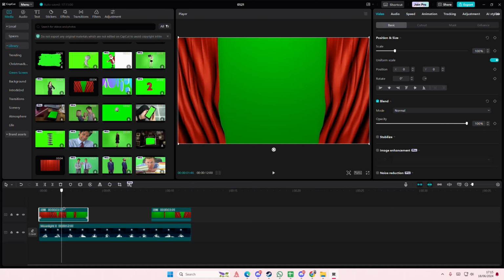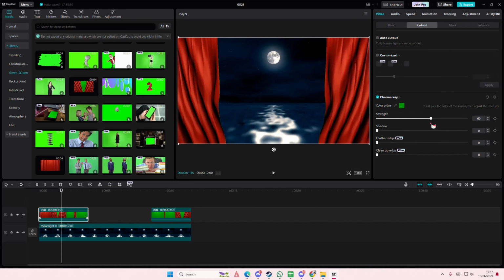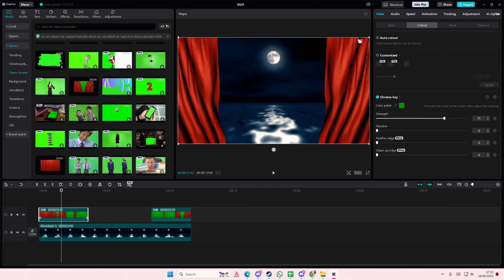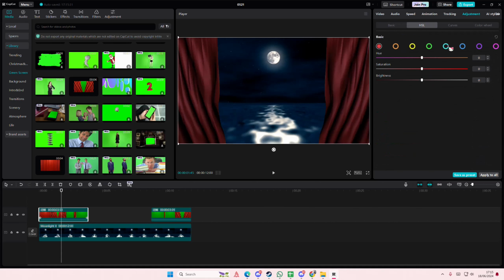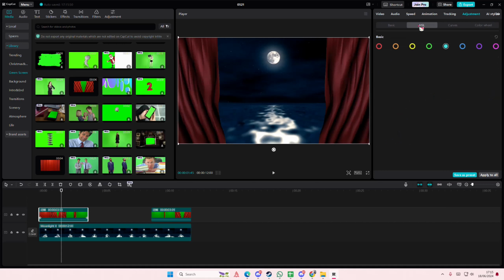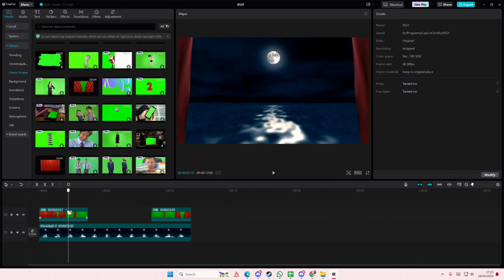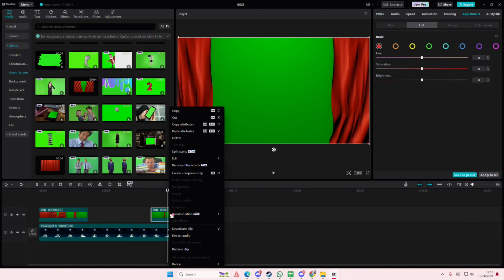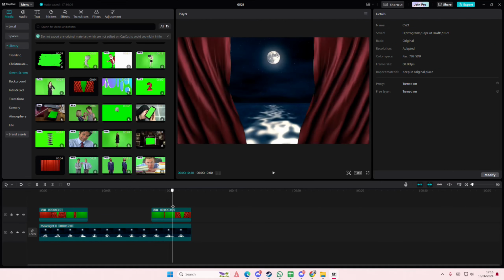❤ TECH TIPS: Try This Intro For Your Edits! Curtain Video Transition Tutorial On CapCut PC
Want to apply this curtain intro for your videos in CapCut PC? Here's how you can do that.